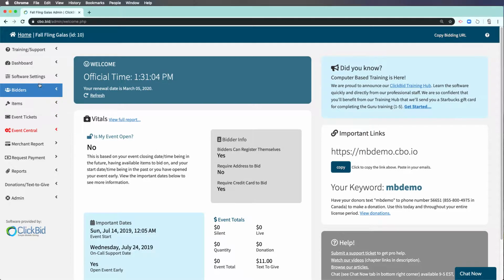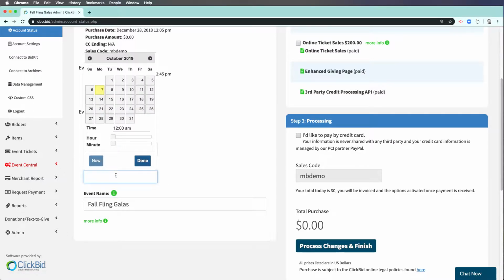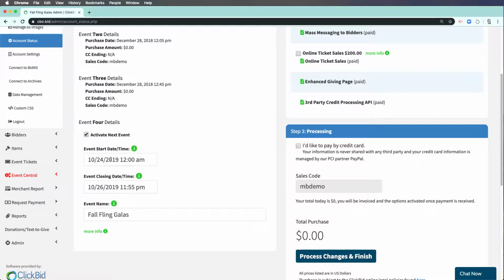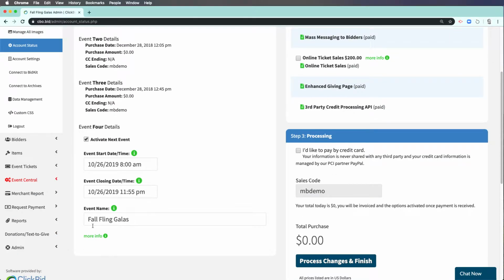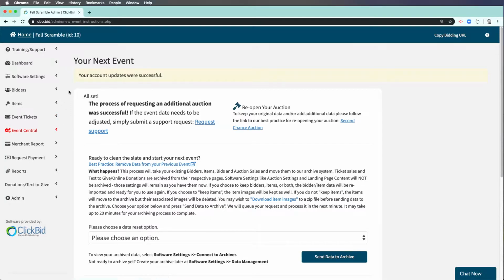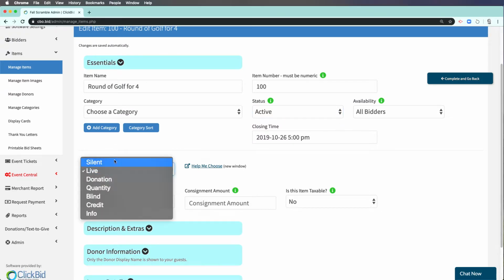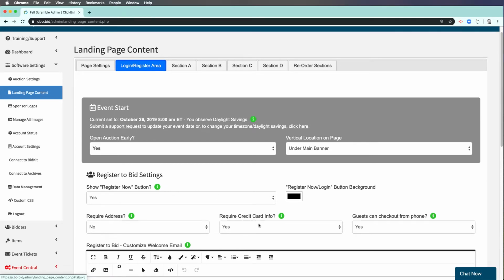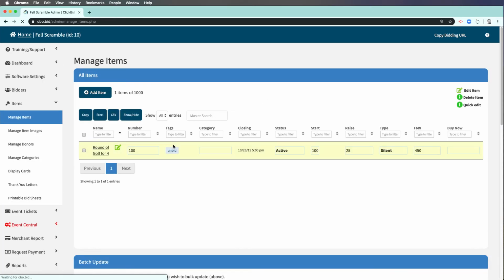Post Event New Event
Matt from ClickBid talks about how to create and start a secondary event.